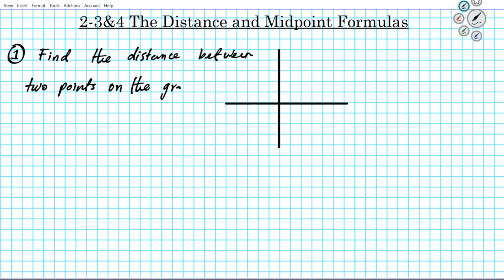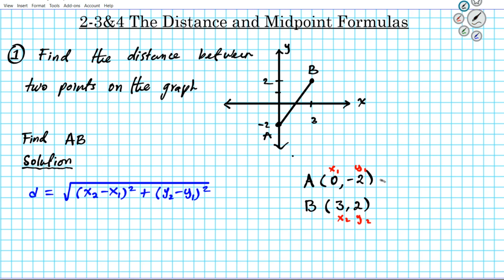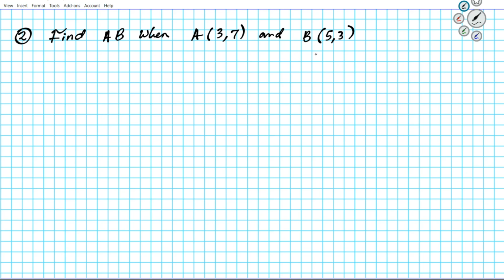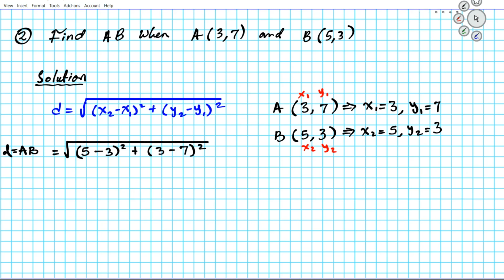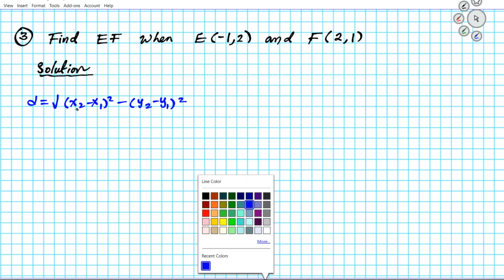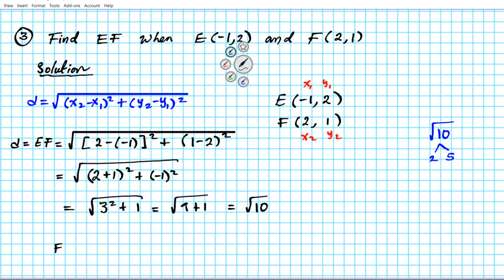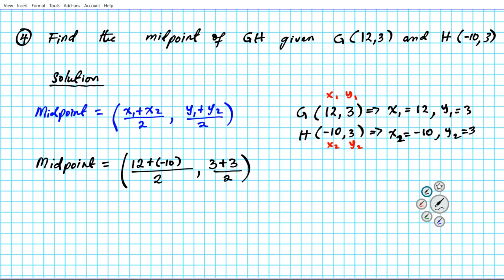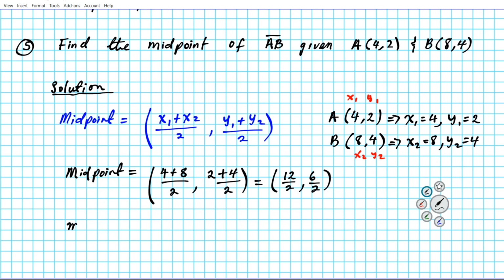2 3 2 4 Geometry distance formula how to use mathgotserved practice Teachers pay kutasoftware regent